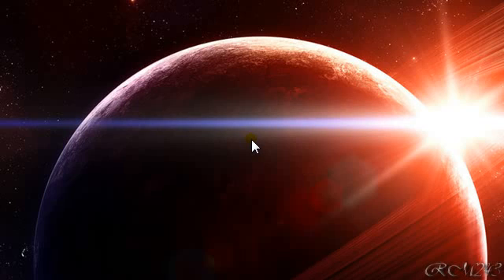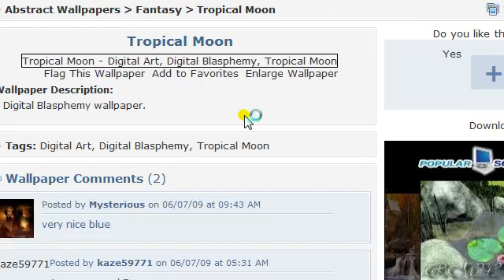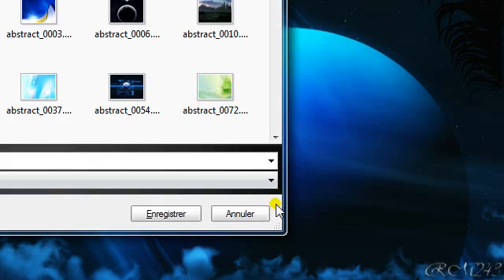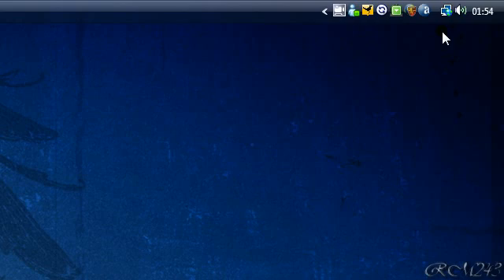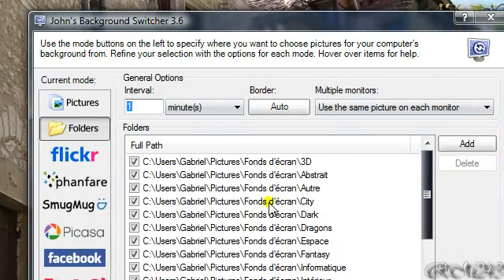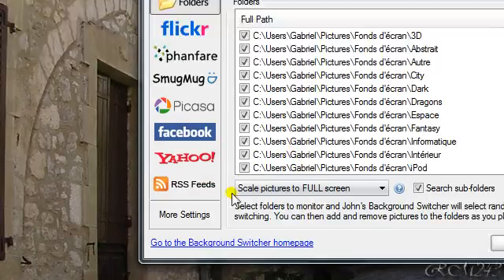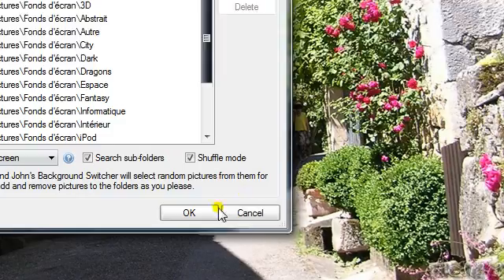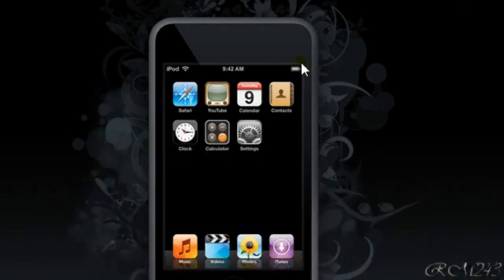Great Wallpaper Website + Free Wallpaper Switcher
In this video, I'm gonna show you a cool wallpaper website and a wallpaper switcher program